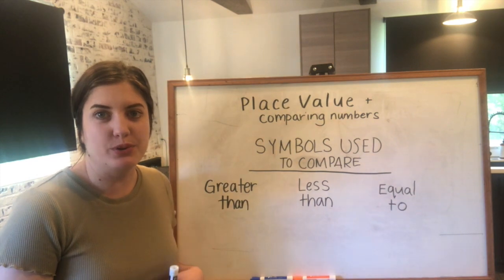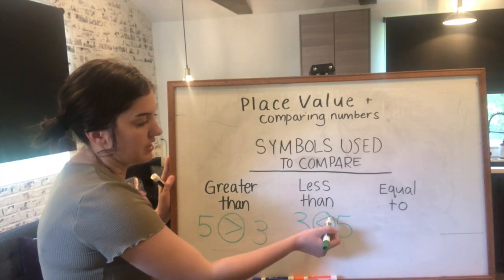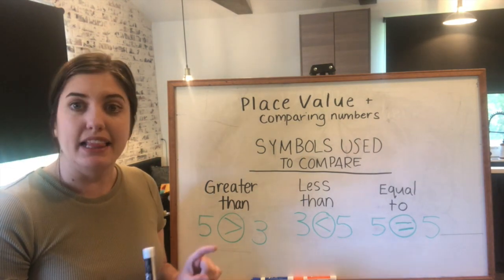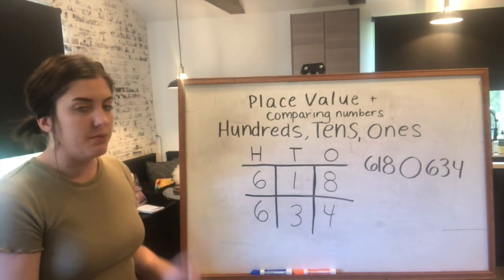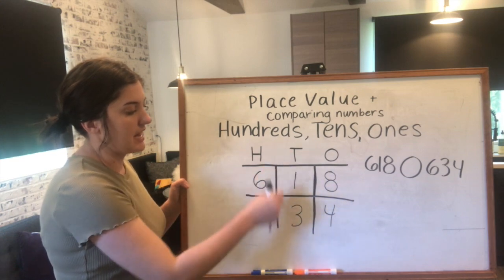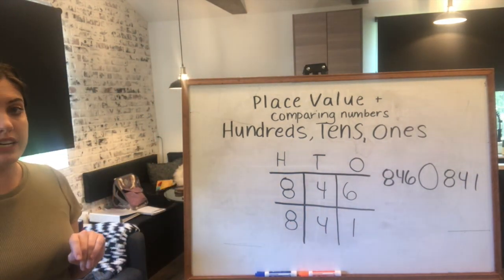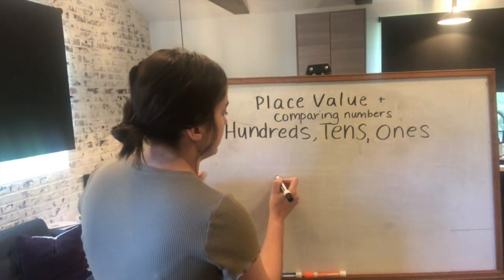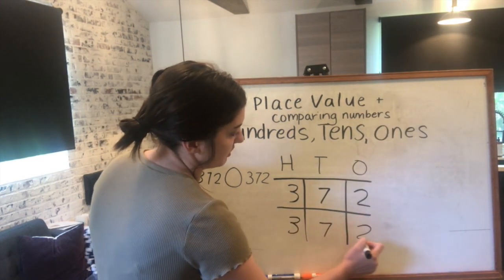2nd Grade Place Value + Comparing Numbers (Ch. 5, Lesson 7)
Watch this video to help you with your MyMath Chapter 5 assignments!